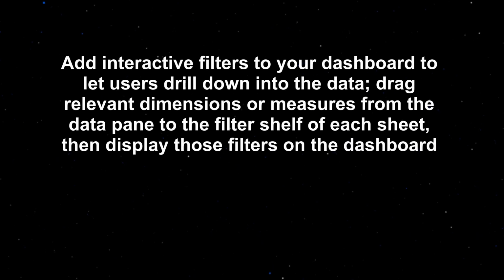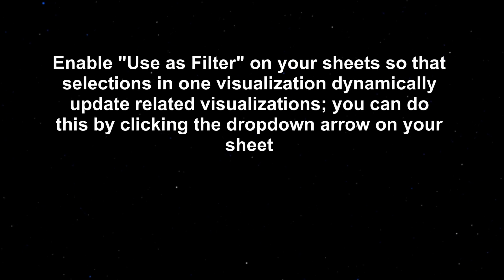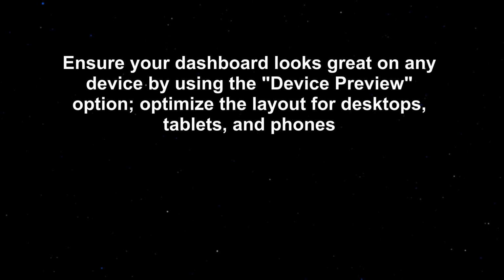How to Create a Dashboard In Tableau - KevinHowTo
How to Create a Dashboard In Tableau guides users through the process of designing and building an interactive dashboard within Tableau, combining multiple visualizations and filters to provide a comprehensive overview of key data insights, empowering users to explore data and make informed decisions.

00:00 Intro
00:06 Connect to Data Source
00:12 Create Visualizations
00:18 New Dashboard
00:21 Drag and Drop Worksheets
00:27 Add Interactive Filters
00:33 Enable "Use as Filter"
00:38 Enhance with Titles and Formatting
00:43 Device Preview
00:48 Completed Dashboard